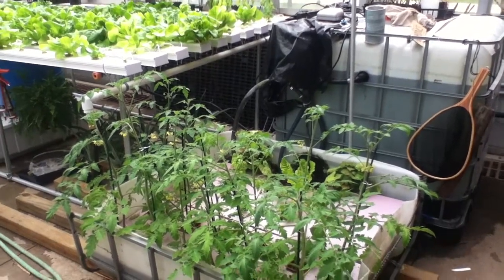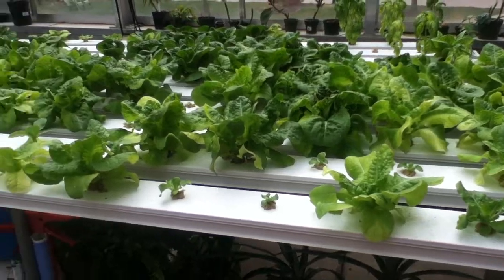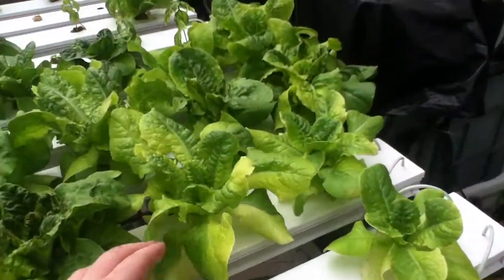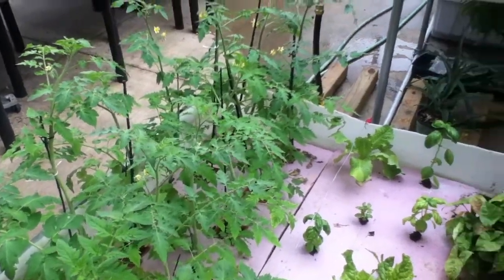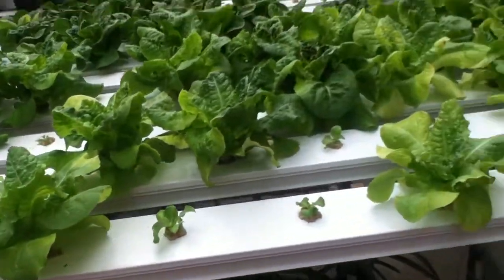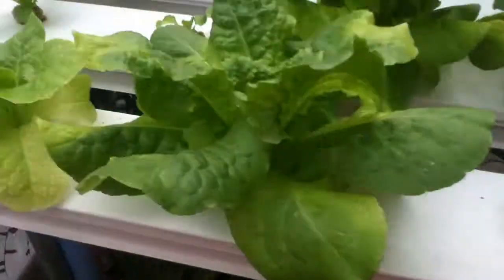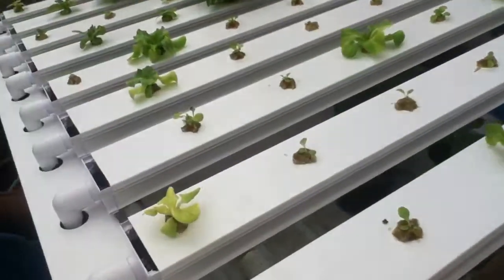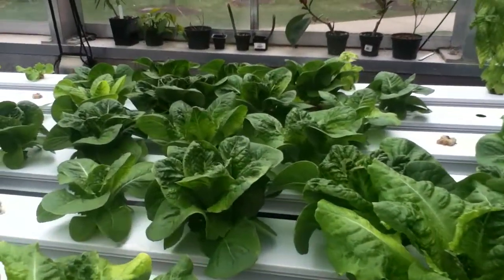300 Gallon System with GroTech Gutters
The 300 Gallon system is currently located at Messiah College, Grantham PA. We recently plumbed in a 180 plant, GroTech gutter system into the main sump tank. After having worked through a number of the problems with integrating different style systems, it seems to be producing well. There have been some Iron deficiencies, but nothing that a bit of Chelated Iron couldn't fix.

The fish gave birth again! The fry seem to be doing well.

We will be working to integrate SOMAT waste from the cafeteria, as well as poultry waste as an alternative diet. Research in that area should start at the end of this week! I'll keep you all posted!